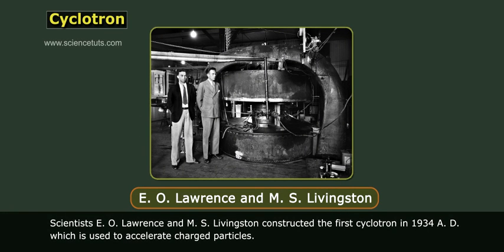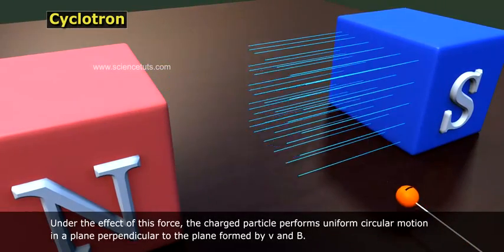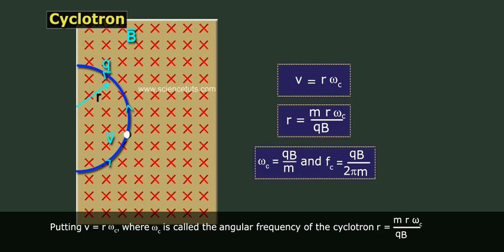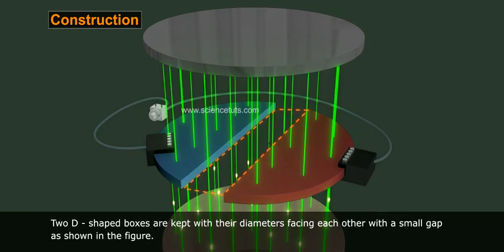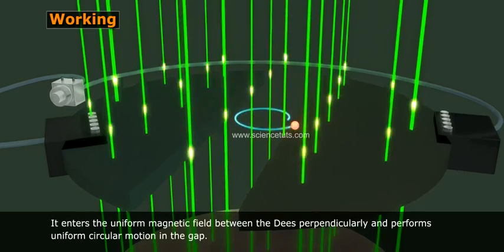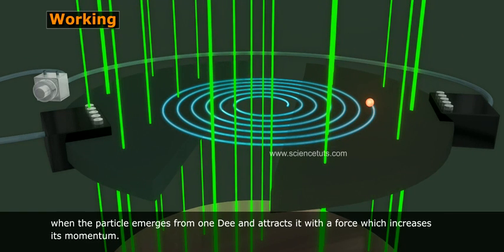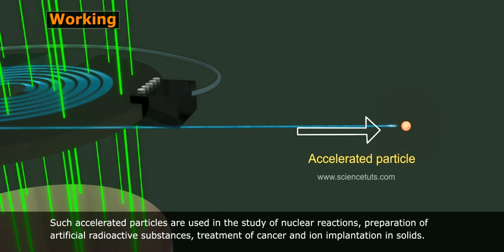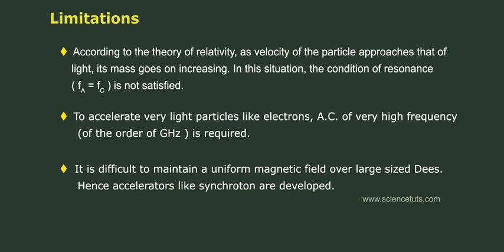CYCLOTRON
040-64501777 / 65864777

7 Active Technology Solutions Pvt.Ltd. is an educational 3D digital content provider for K-12. We also customise the content as per your requirement for companies platform providers colleges etc . 7 Active driving force "The Joy of Happy Learning" -- is what makes difference from other digital content providers. We consider Student needs, Lecturer needs and College needs in designing the 3D & 2D Animated Video Lectures. We are carrying a huge 3D Digital Library ready to use.

A cyclotron is a type of particle accelerator invented by Ernest O. Lawrence in 1934 in which charged particles accelerate outwards from the centre along a spiral path. The particles are held to a spiral trajectory by a static magnetic field and accelerated by a rapidly varying (radio frequency) electric field.